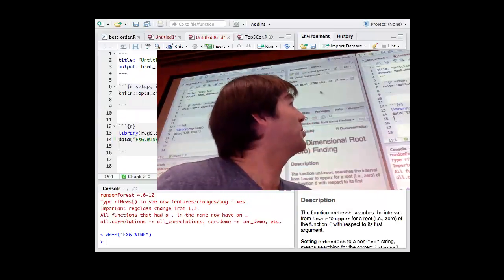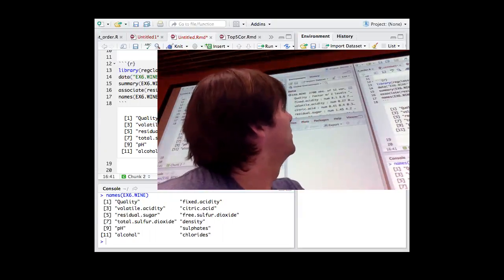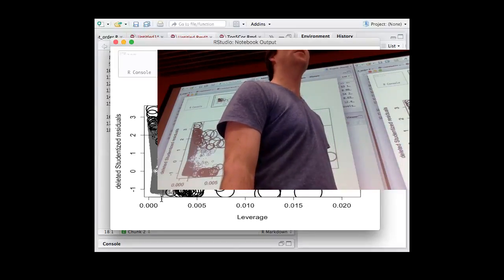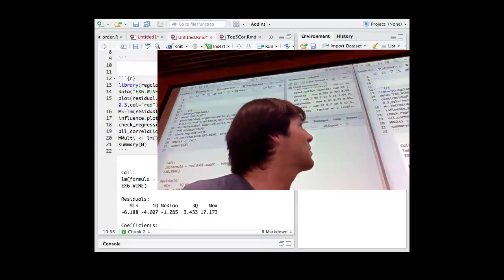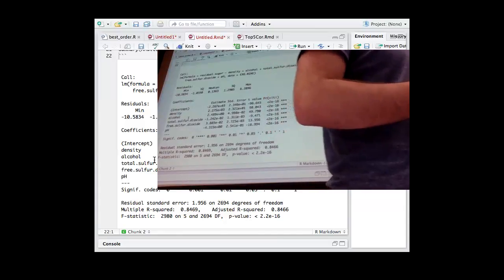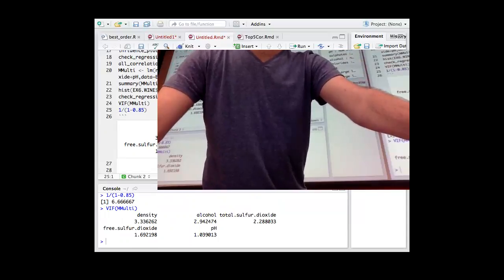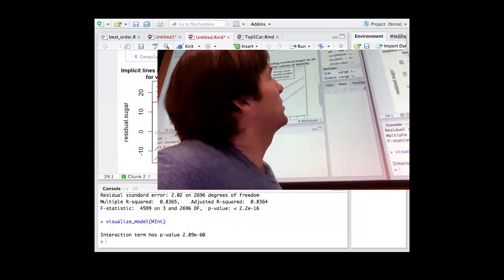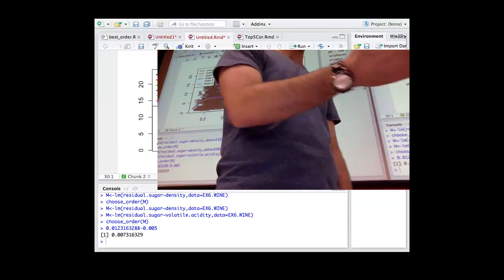Midterm Review - Spring 2017